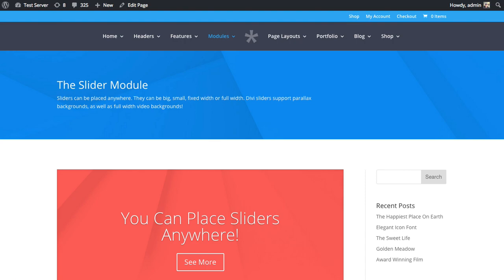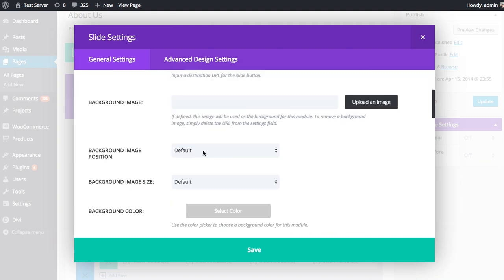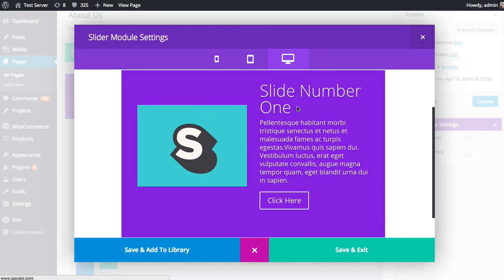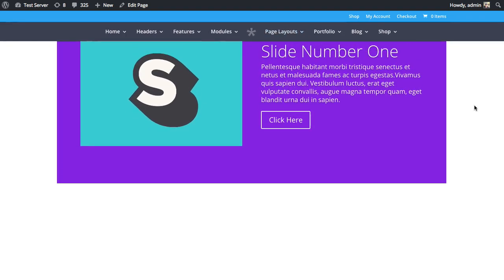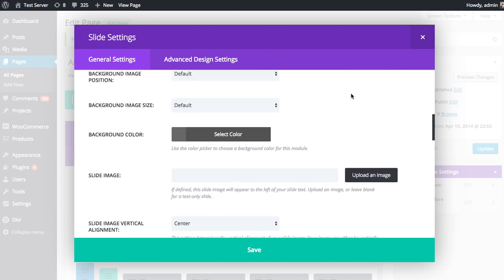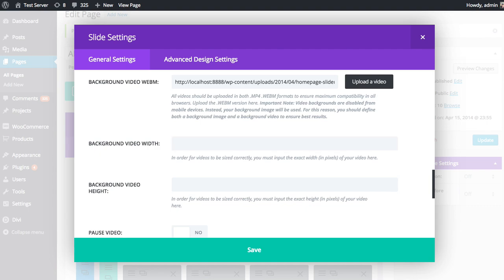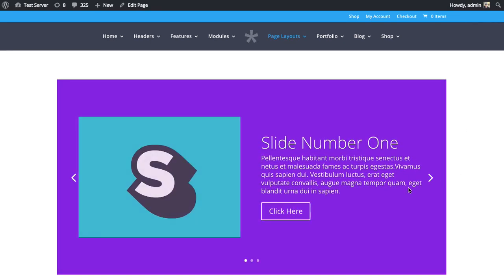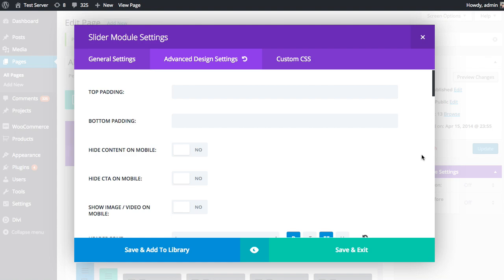The Divi Builder Slider Module